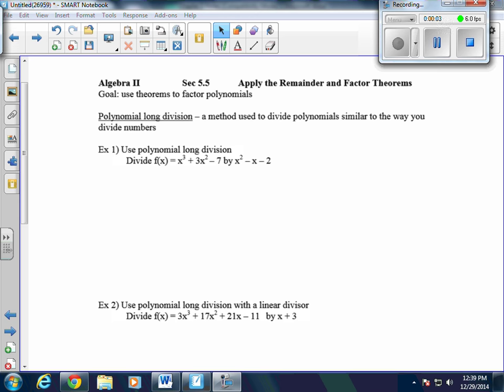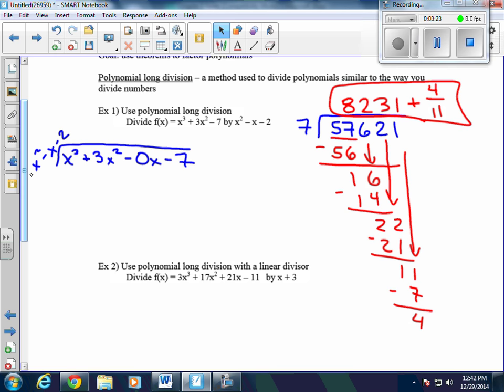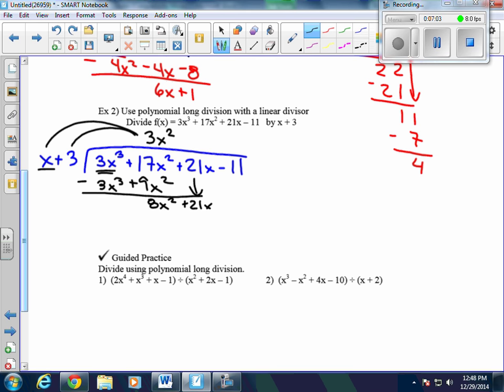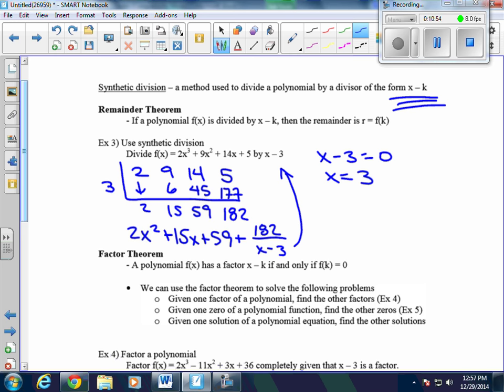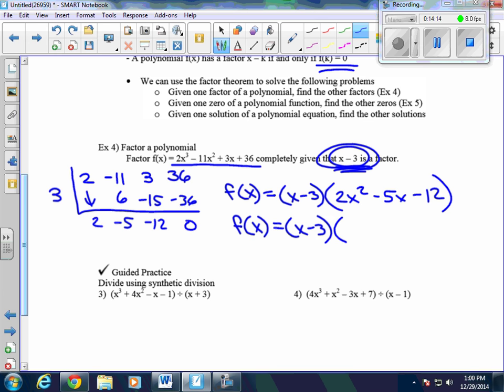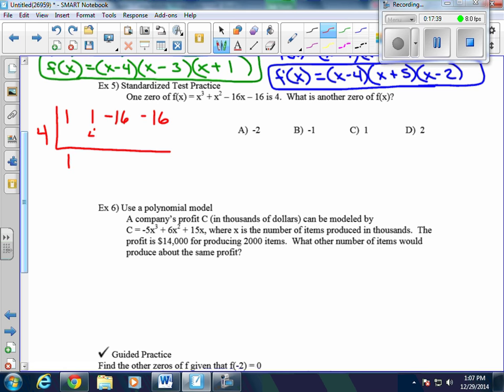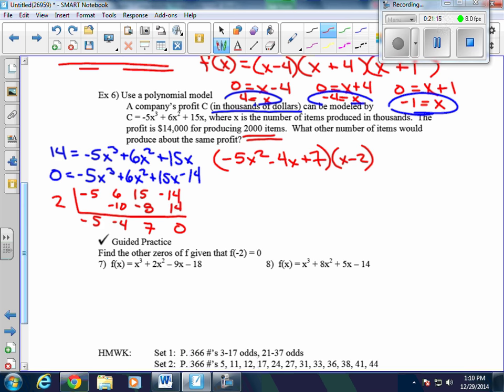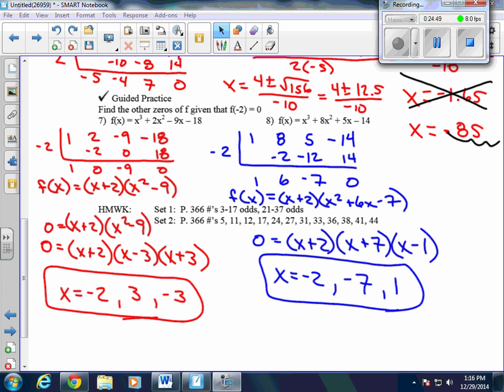Algebra 2 (Sec 5.5)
Apply the Remainder and Factor Theorems